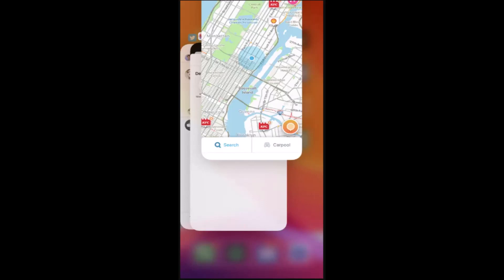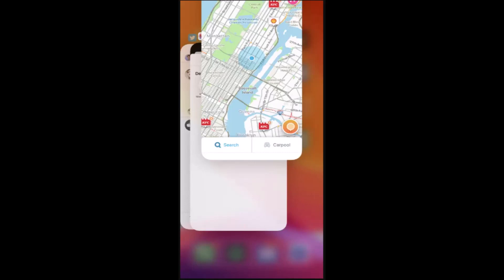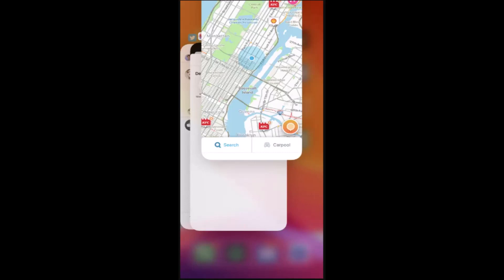How to Turn Off Waze Navigation ! How do you Stop Navigation on Waze 2023 ! Turn off Waze Directions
In this video I'll walk you through the steps on how you can turnoff Waze Navigartion on your iphone.

Chapters / Timestamps
0:00 Intro
0:17  Step 1
0:31  Step 2
0:50 Outro.